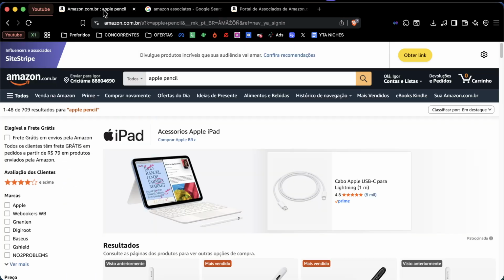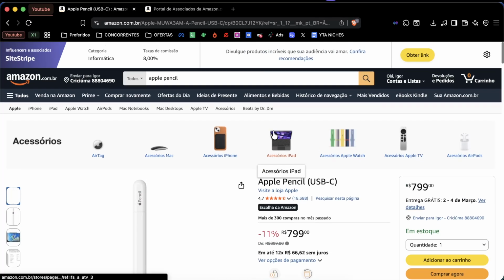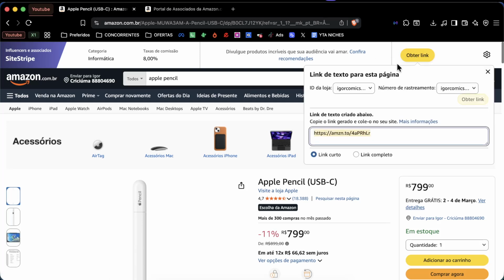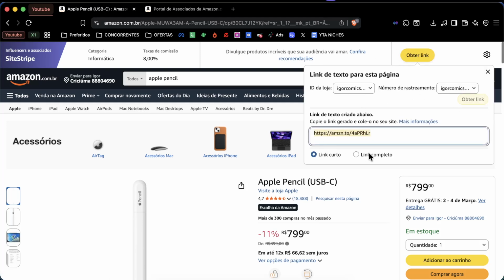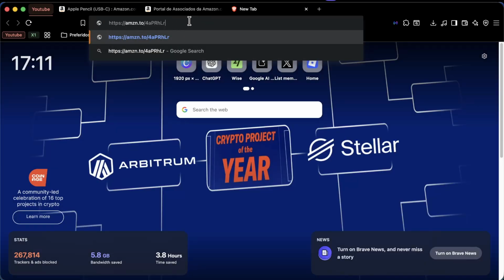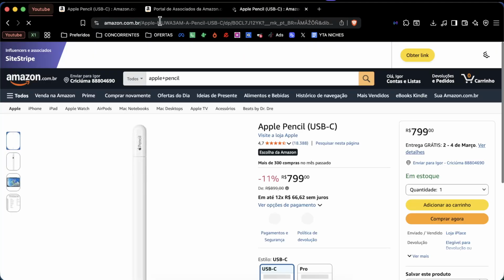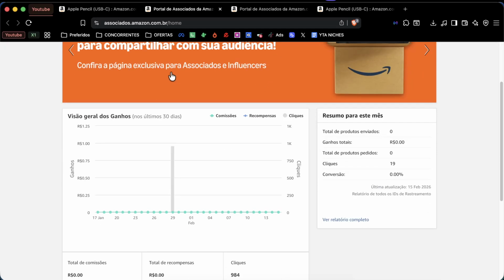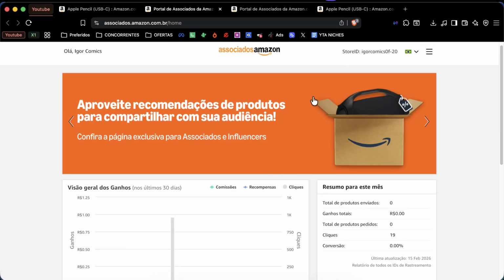How To Generate an Amazon Affiliate Link (Step-By-Step Guide for Beginners)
In this step-by-step guide for beginners, you’ll learn how to generate an Amazon affiliate link using the Amazon Associates program. If you want to start earning commissions by promoting products, this tutorial walks you through the complete process.

Amazon’s affiliate program allows you to create custom tracking links for products and earn a commission when someone makes a qualifying purchase through your link.

In this tutorial, you’ll learn:
 • How to sign up for Amazon Associates
 • How to log into your affiliate dashboard
 • How to find products to promote
 • How to generate a custom affiliate link
 • How to use the SiteStripe tool
 • How to shorten and share your affiliate link
 • Important disclosure requirements